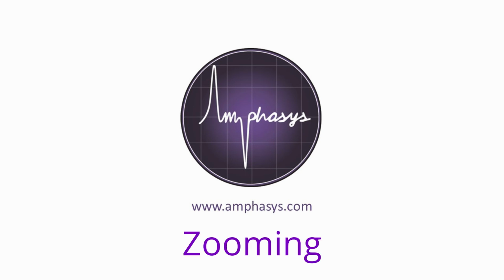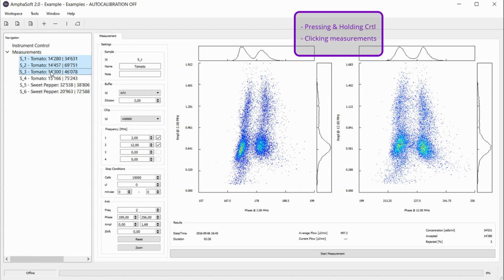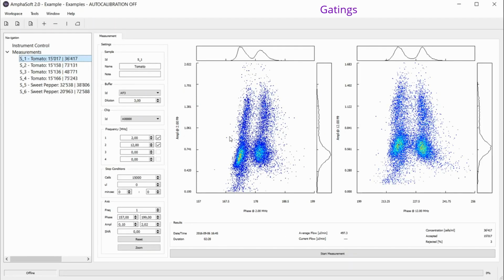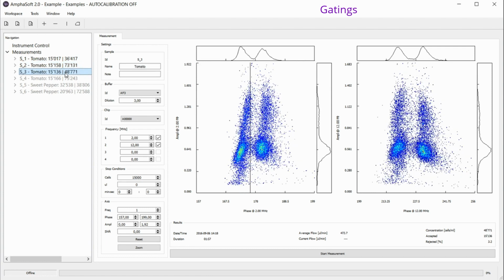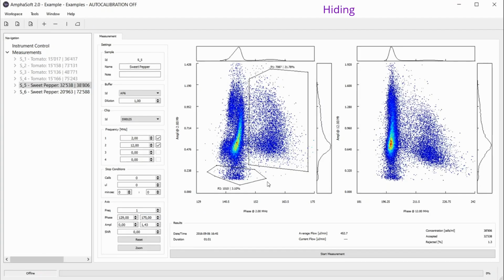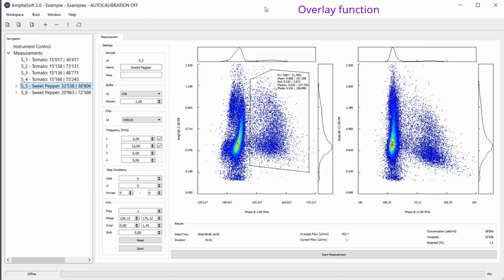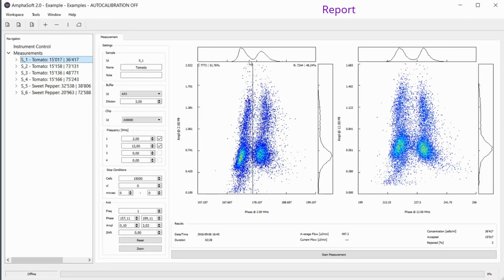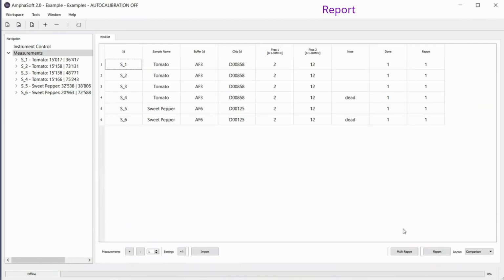Data Analysis with AmphaSoft 2.0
In this tutorial you will learn about basic data analysis with the AmphaSoft 2.0 impedance flow cytometry software.